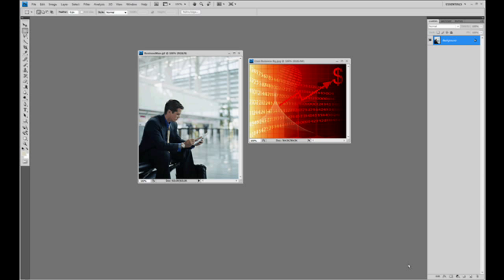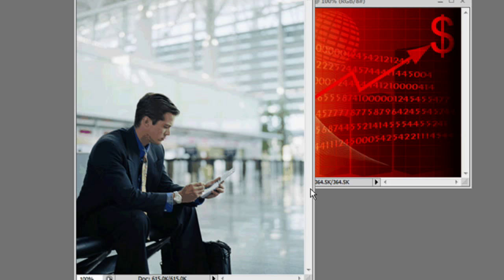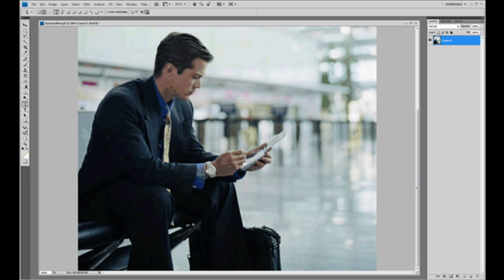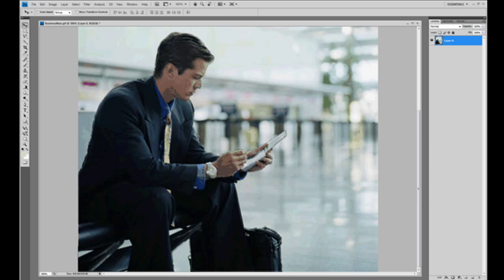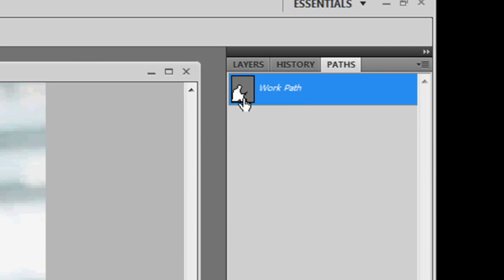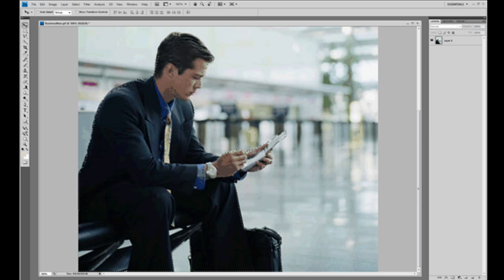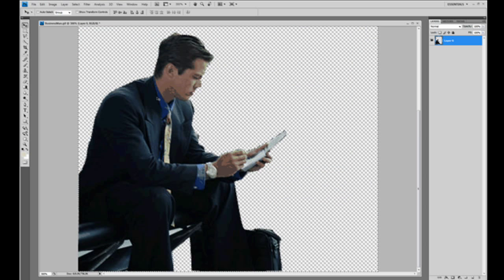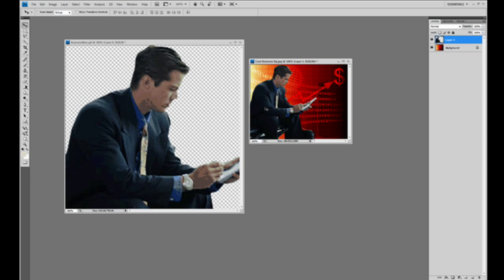Photoshop Tutorial! How to edit/cut out Photos in PhotoShop!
Cutting out a photo in Photoshop. My websites coming soon!